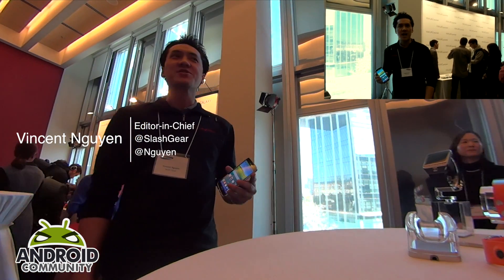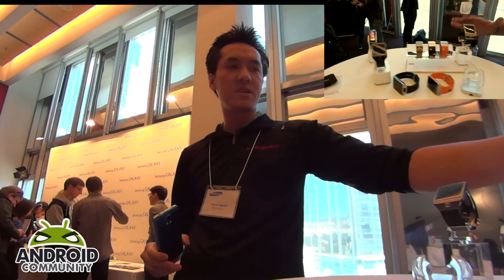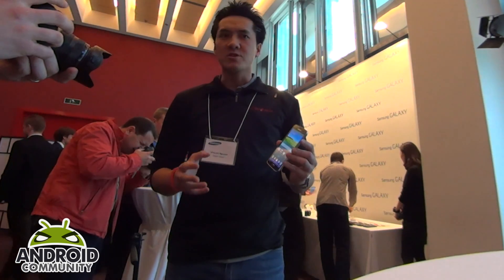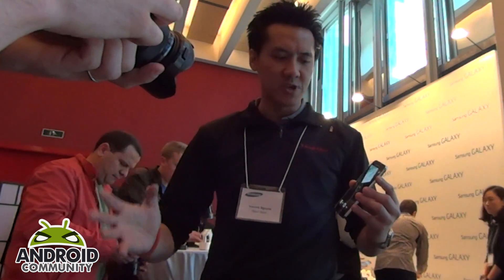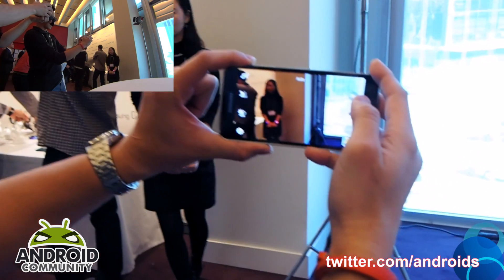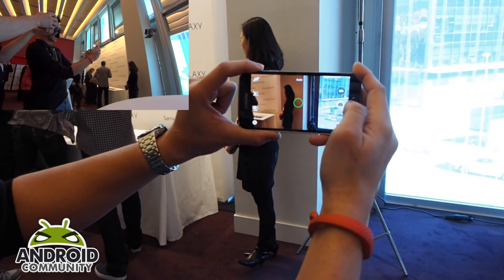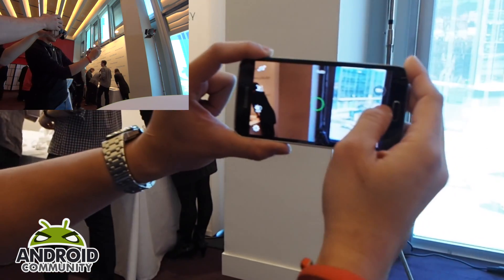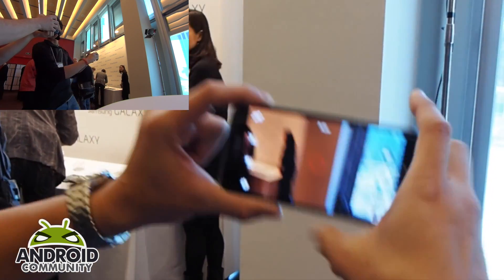Samsung Galaxy S5 Hands on